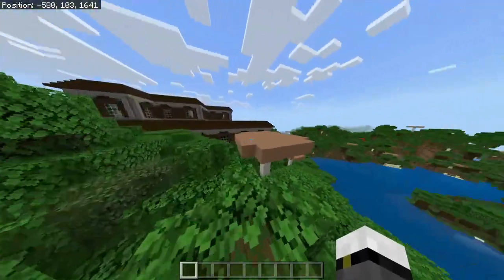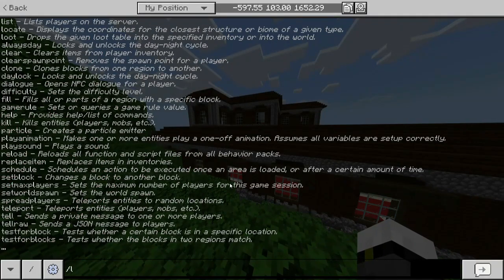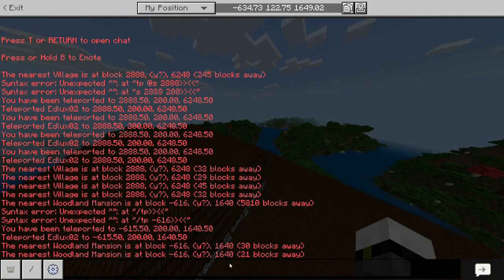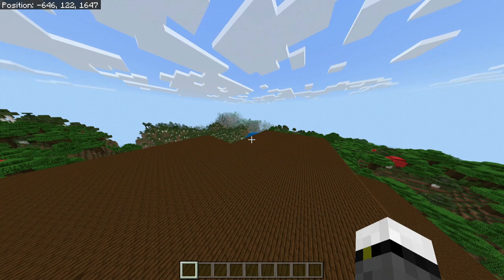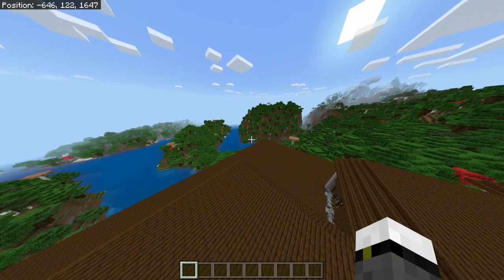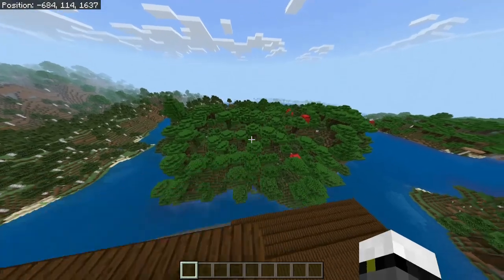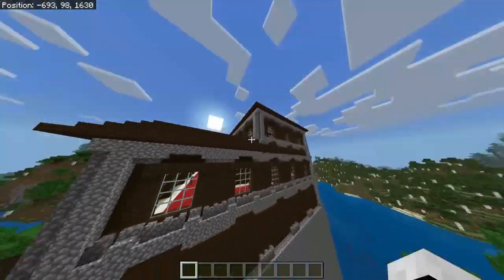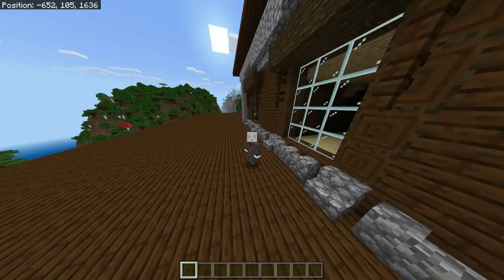🟨 HOW TO FIND a MANSION in Minecraft WITH COMMANDS - Bedrock & Java 🟨